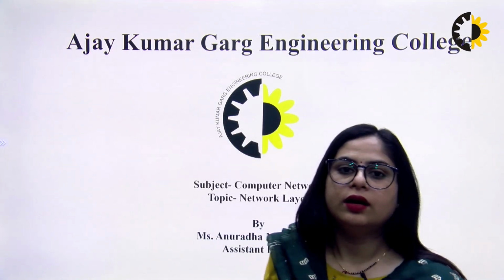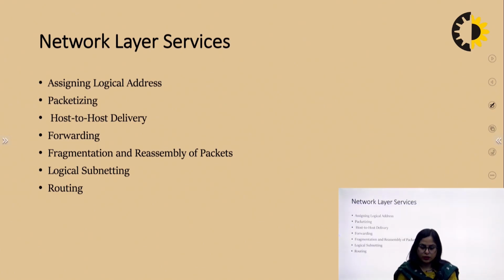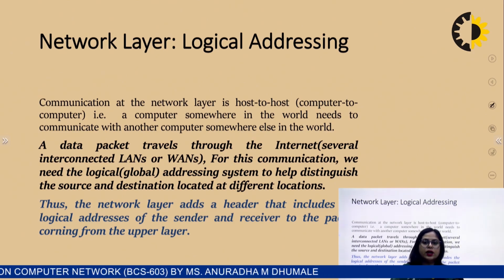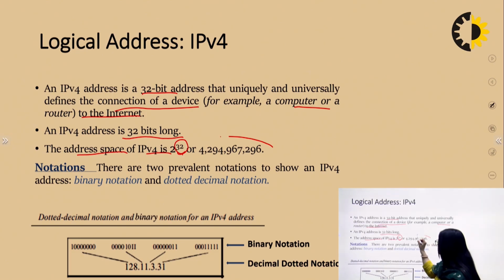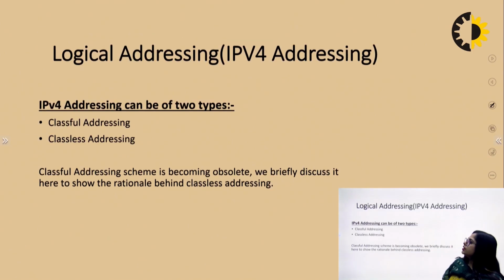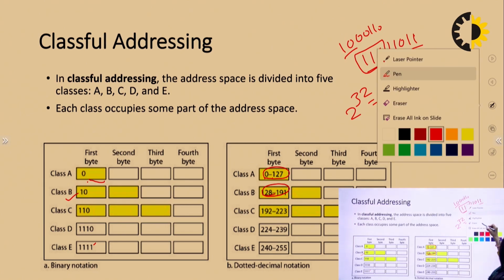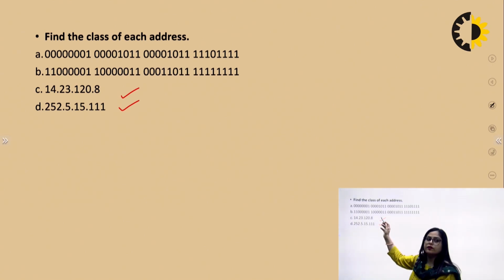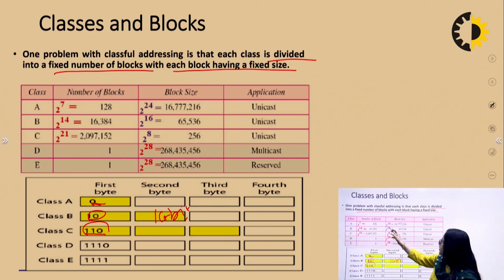NETWORK LAYER | COMPUTER NETWORK | LECTURE 01 BY MS. ANURADHA M DHUMALE | AKGEC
Dear All,
Please find the links to all five units for COMPUTER NETWORK below:

Network Layer | Computer Networks | Lecture 01 | AKGEC

Welcome to Lecture 01 of Computer Networks by Ms. Anuradha M. Dhumale from Ajay Kumar Garg Engineering College (AKGEC).

In this lecture, you will learn the Network Layer, the third layer of the OSI Model, which is responsible for logical addressing, routing, packet forwarding, and internetwork communication. The lecture covers IP addressing, routers, routing techniques, IPv4, IPv6, and the services provided by the network layer.

📚 Topics Covered
Introduction to Network Layer
OSI Model Layer 3
Functions of the Network Layer
Logical Addressing
IPv4 and IPv6
IP Addressing
Routing Concepts
Packet Forwarding
Routers and Routing Tables
Static Routing
Dynamic Routing
Fragmentation
Internet Protocol (IP)
ICMP
🎯 This lecture is useful for:
B.Tech Students
AKTU Students
Computer Networks Students
GATE Aspirants
NPTEL Learners